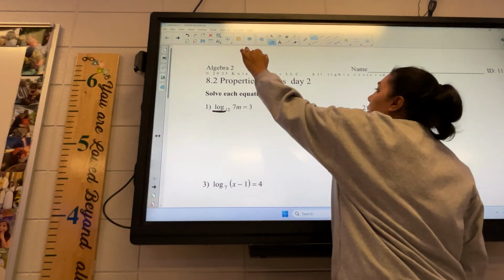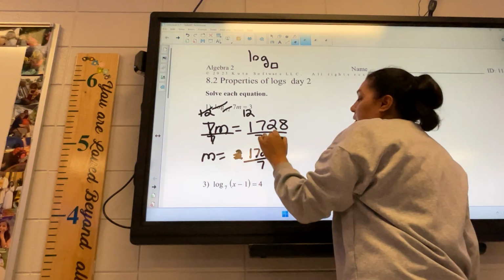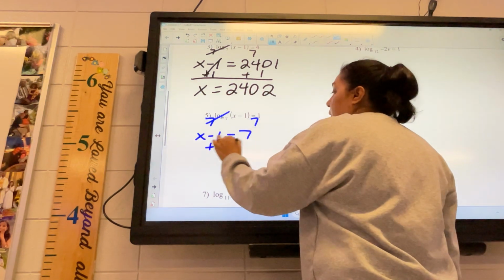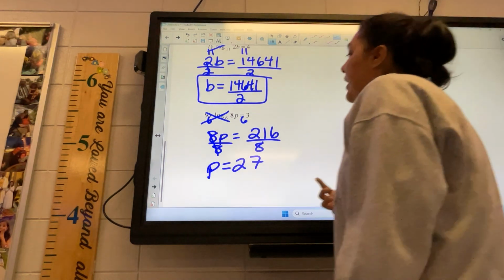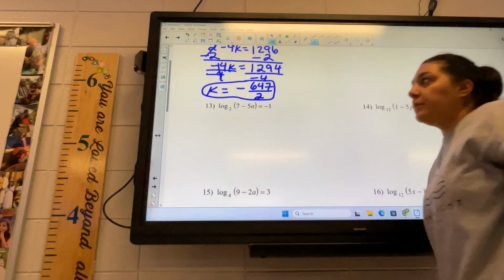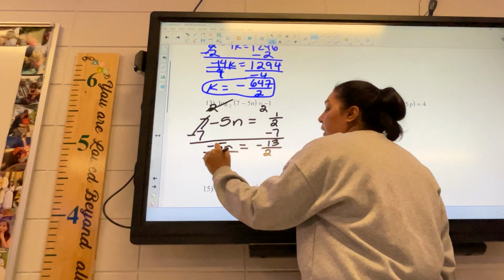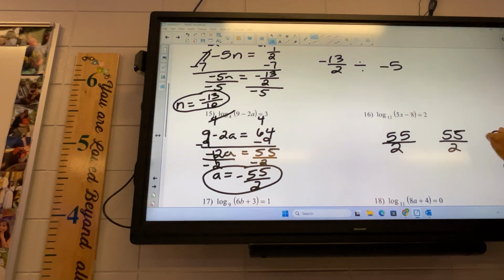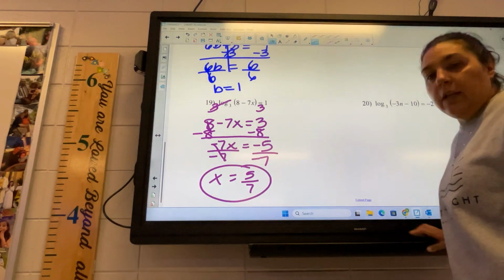Properties of logs day 2